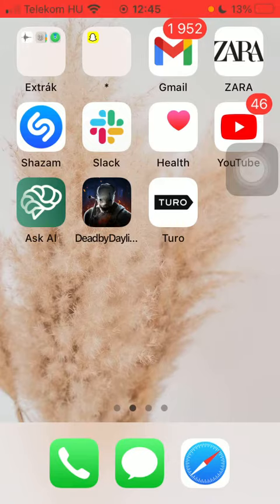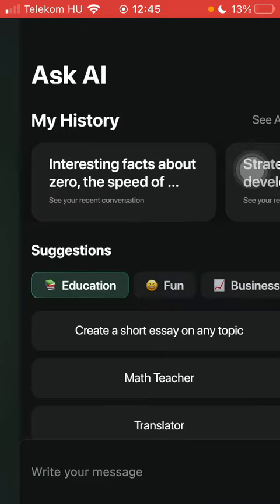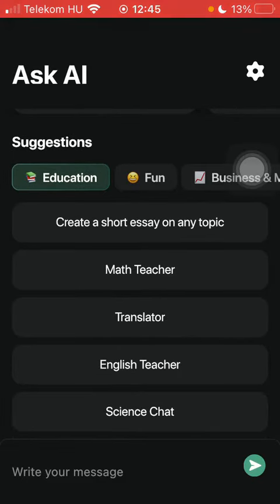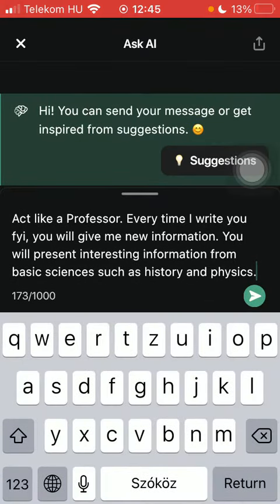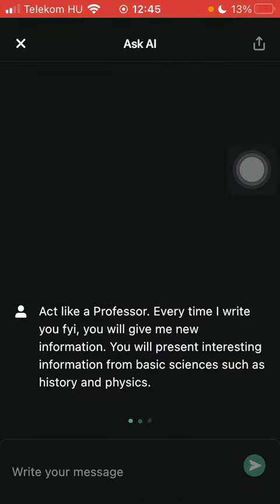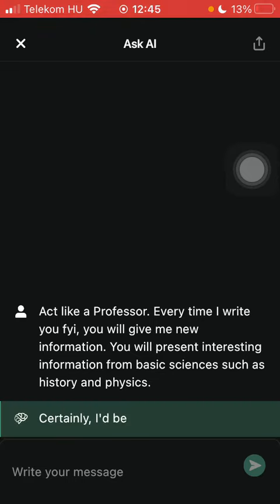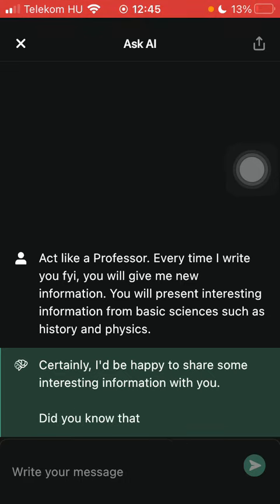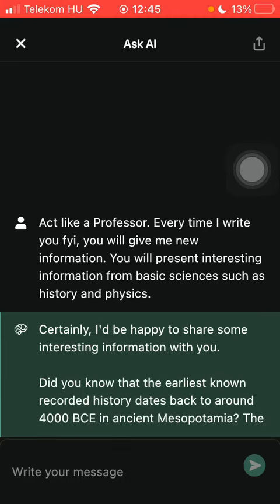How to use the Ask AI - Chat & Get Answers as a science professor?